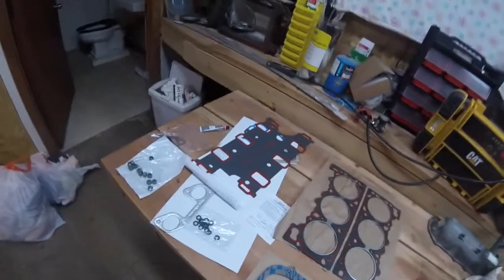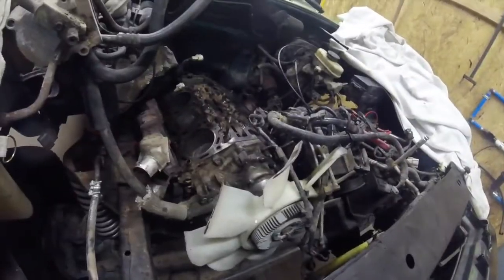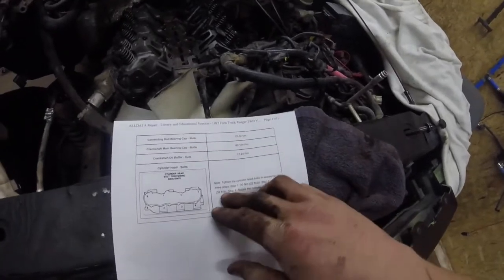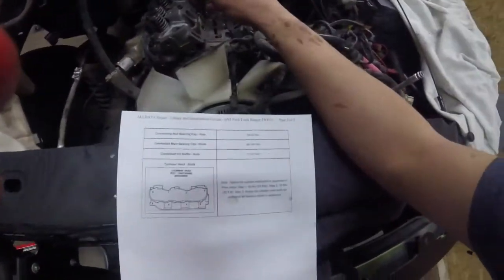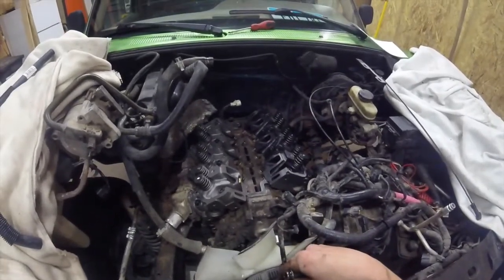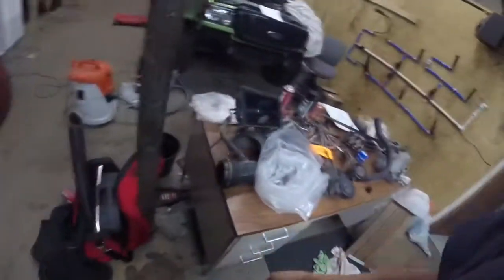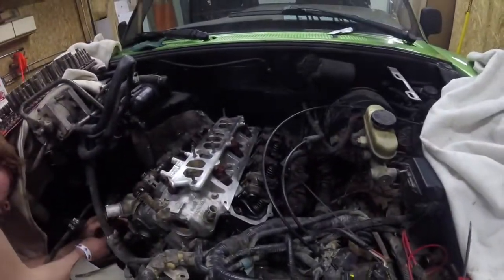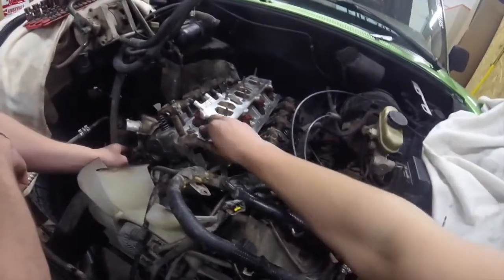1993 v6 4.0 Ford Ranger head gasket reassembly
Reassembly of the heads, intake, and a time lapse.